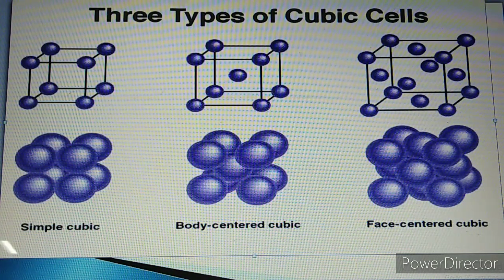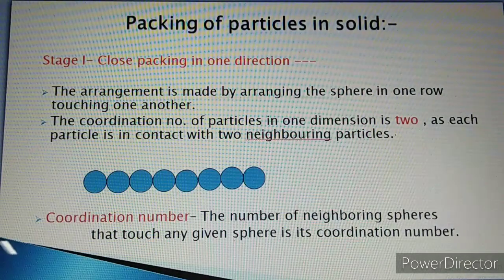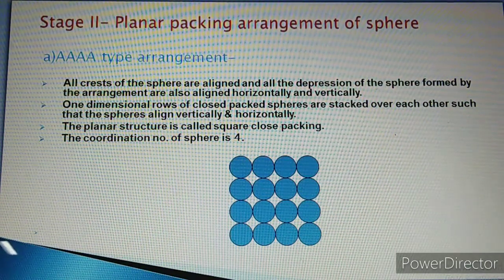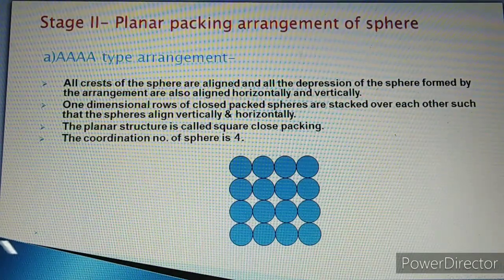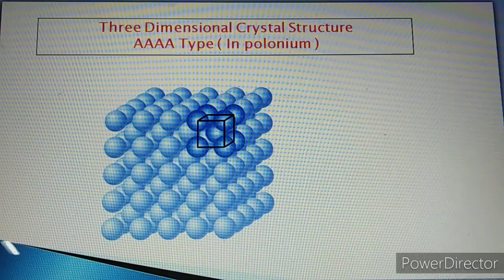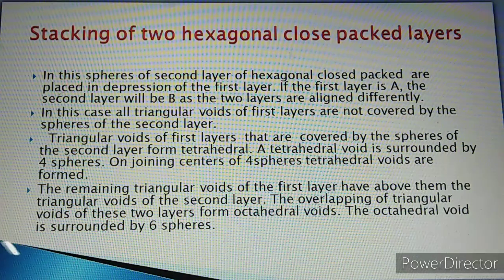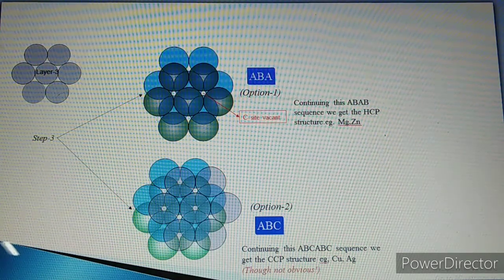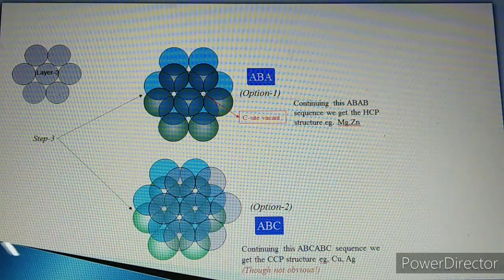STD 12 Solid state.packing of particles in crystal lattice